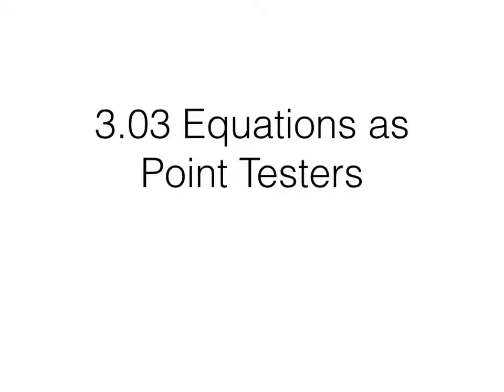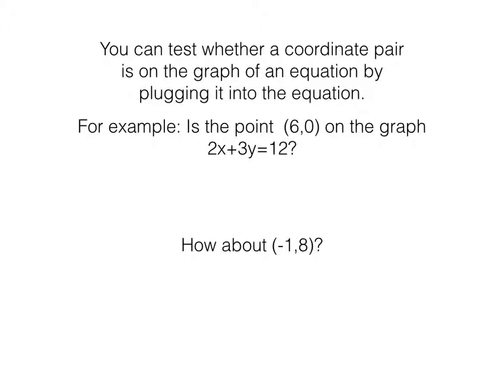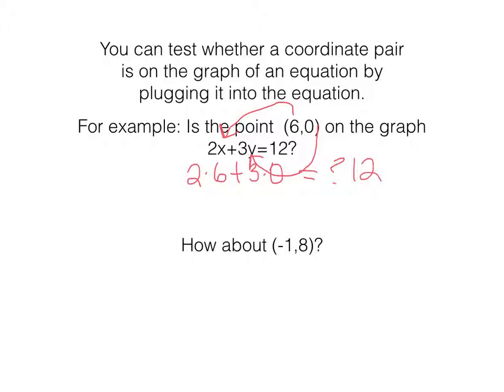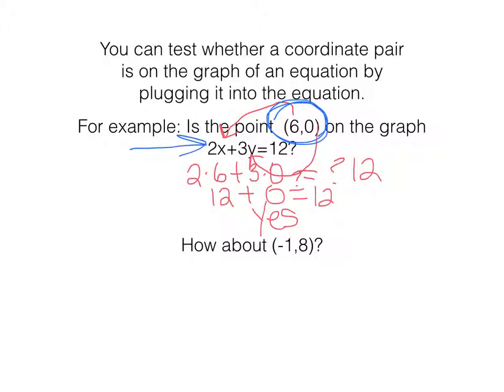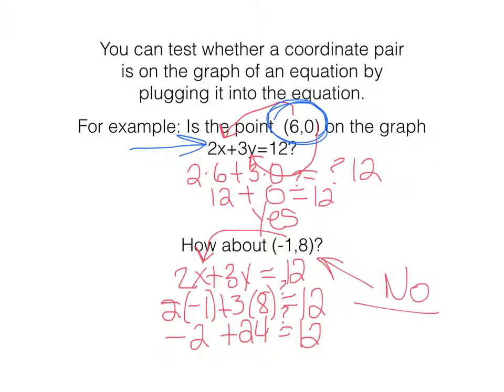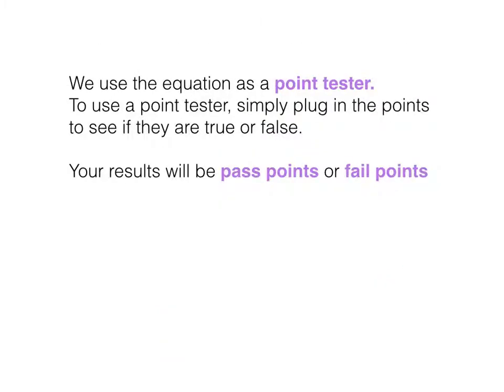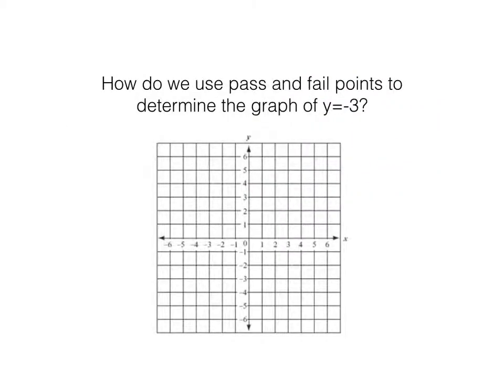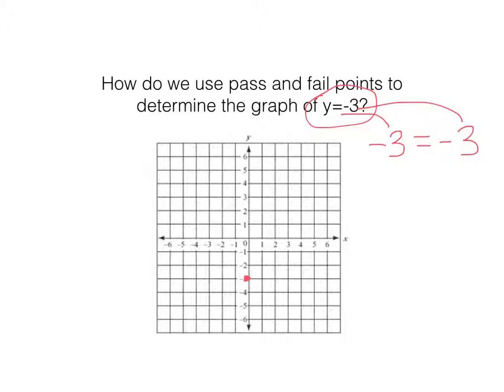3.03 Point Testers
How to check if points are on a graph